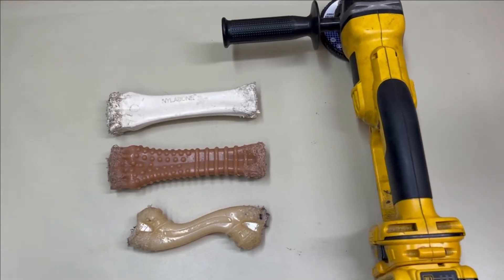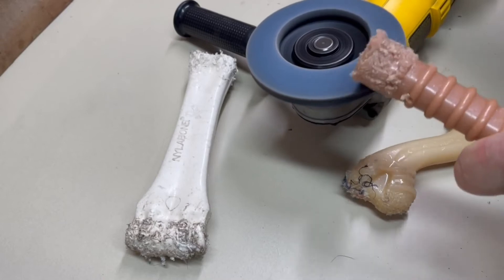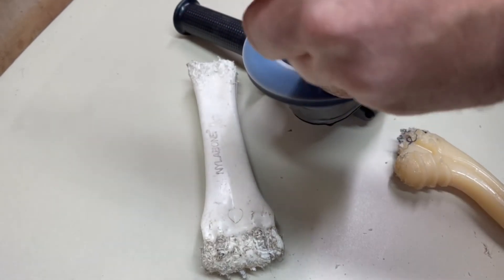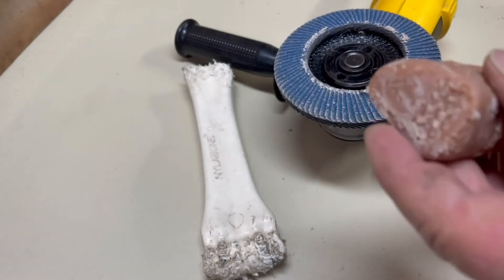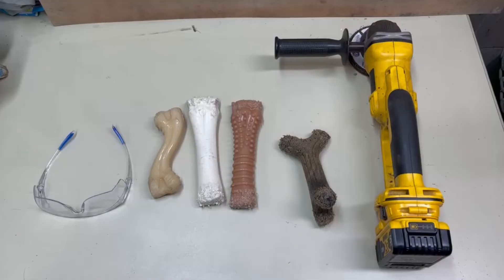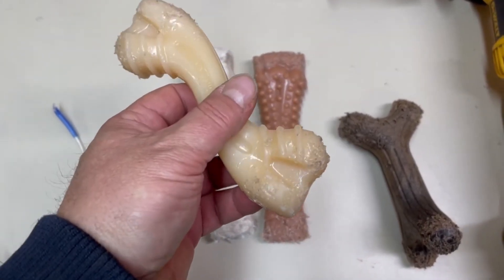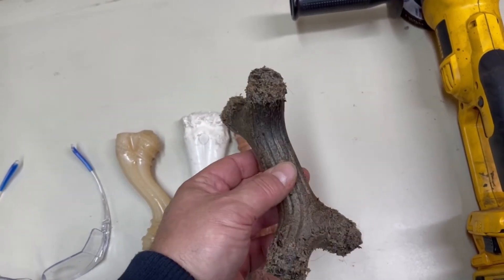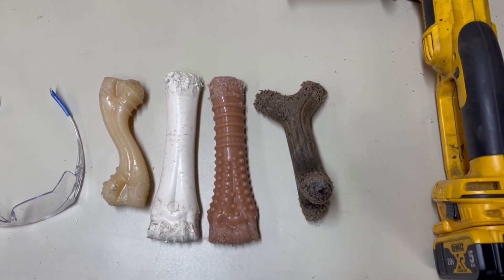Nylabone Resurfacing Saving Money | Belted Galloway Homestead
The German Shepherds are tough chewers. Instead of throwing away chewed nylabones, I decided to resurface them for additional life. This should save the homestead some money. Belted Galloway Homestead